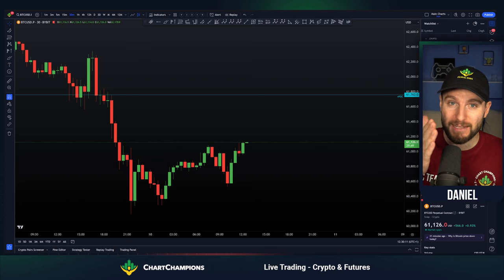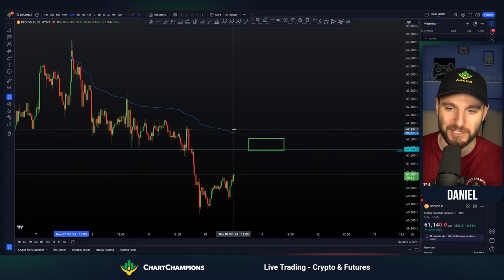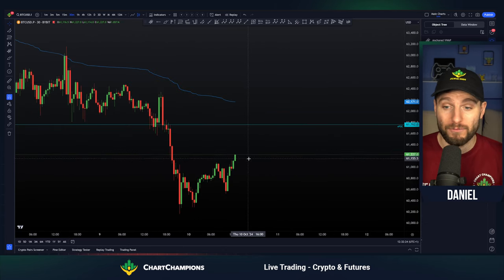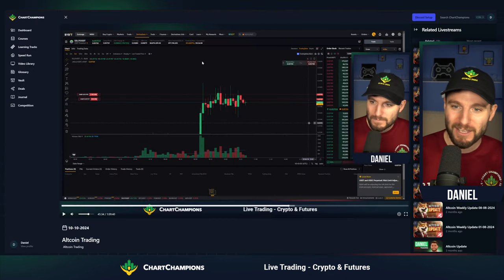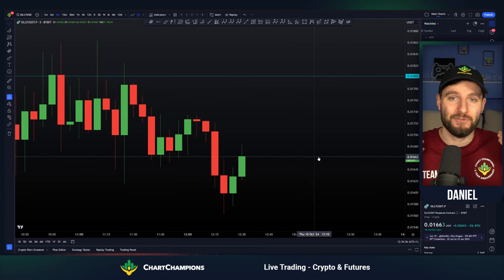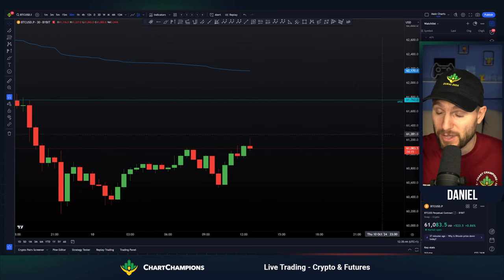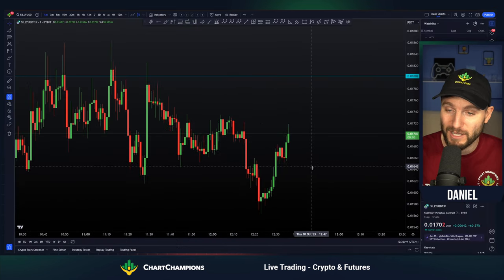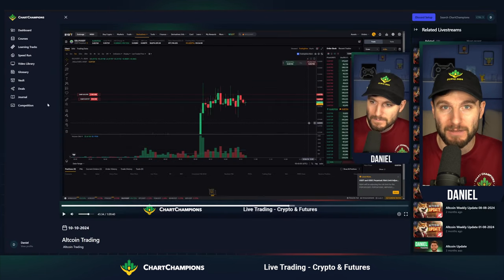Why I want to see Bitcoin rise, so I can short 📉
BTC Bitcoin Technical Analysis I explain why I want to see BTC rise next, so I can take a short trade.  For all our latest best and free trading deals, check out link